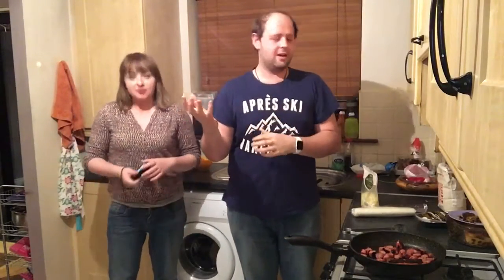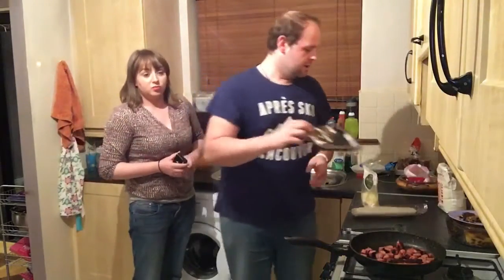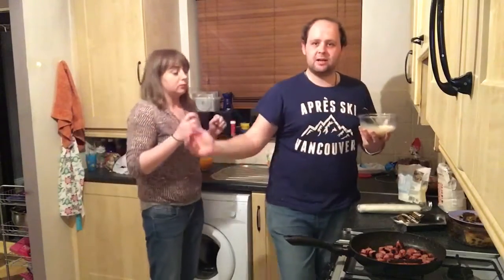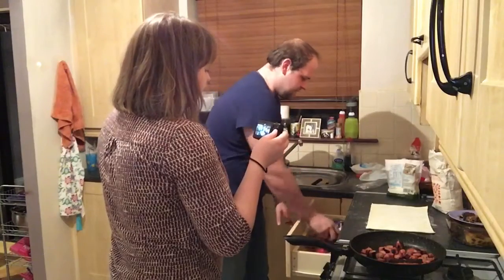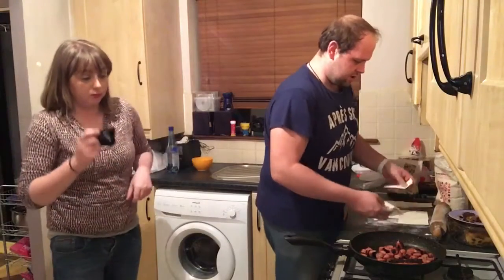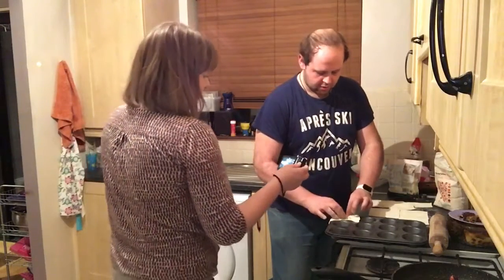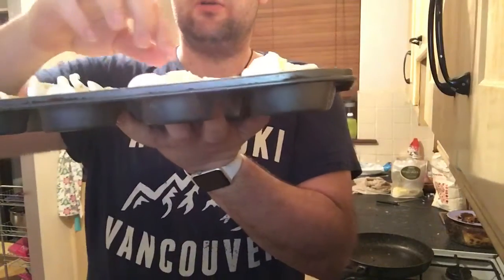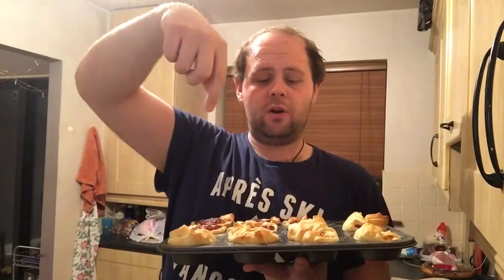How To Make Baked Ham Cheese & Egg Puff Pastry Crowns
The point of the trip this time is to
Visit and stay with
The Shuiligans
An amazing daily vlogging family Youtubers who are celebrating 1 year on youtube and have been nominated in the
Irish Blogging Awards
Which is a massive achievement as
The make great content and portray Ireland as a great place ( which it is )
As I have been and visited twice in the last 5 months
But all there links for them will be below and links for there videos and social medias will be linked below
Make sure you check out sonja and
Her amazing family
They are Irish daily vloggers

So the last few days we locally sourced all the food for the videos and managed to get some amazing produce from

The English Market
The Rocket Man
OFlynns Family Butchers
Dairy Farms For Cheese & Bread

We created 4 amazing recipes
With some Irish twist in theme
For St Patricks Day

We created Green White & Gold
Rice Krispie treats for the kids

Traditional English Bread & Butter Pud
With Jameson Irish Whisky

Locally Sourced
Sausage egg & Cheese Pastry Crowns

And
Locally Sourced
Irish bacon & cabbage Salad
With an amazing twist

Been cooking cooking cooking
All day yesterday filmed 4
Irish/English Cooking Videos
The need for StPatricksDay
This week

All the links are down below
I recorded a podcast episode also which will be up shortly

THE NEW PODCAST IS HERE